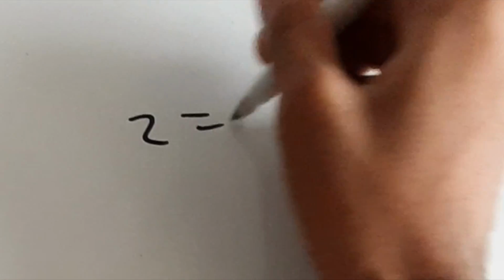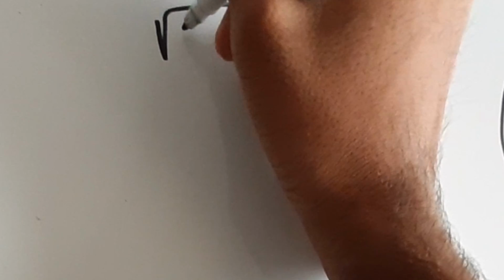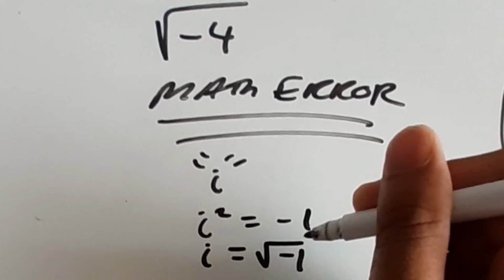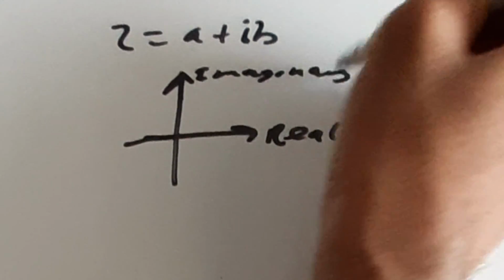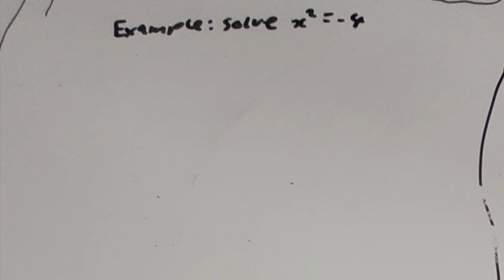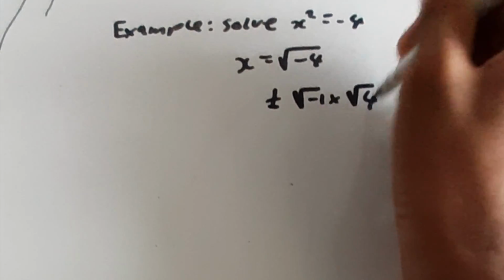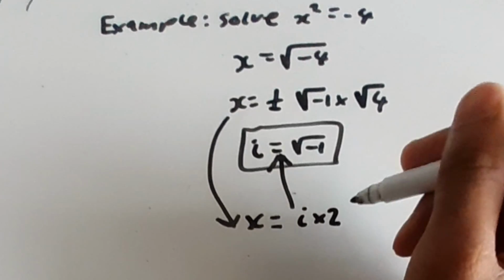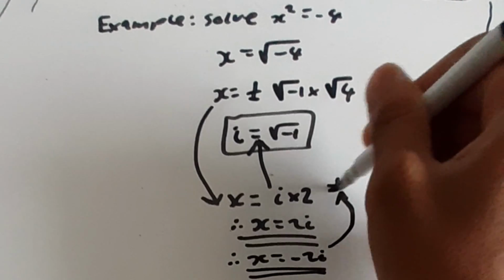Introduction to Complex Numbers (Mathematics)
Hey everybody, today we will be introducing complex numbers. Hope you enjoy this video.